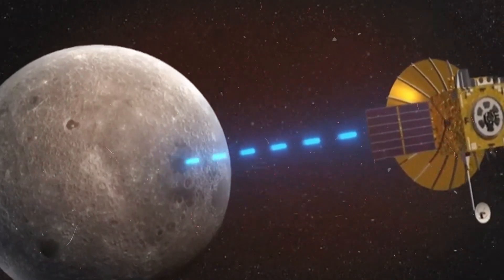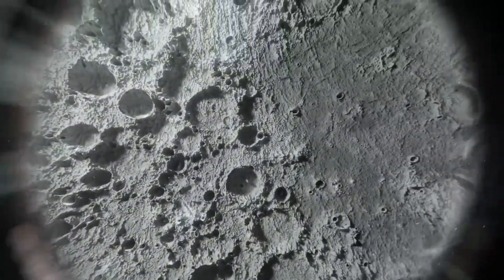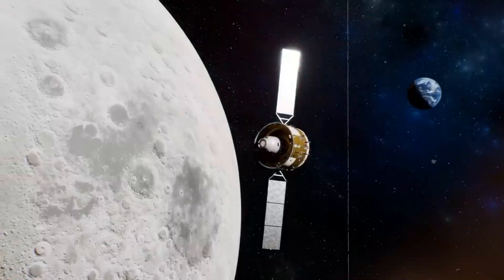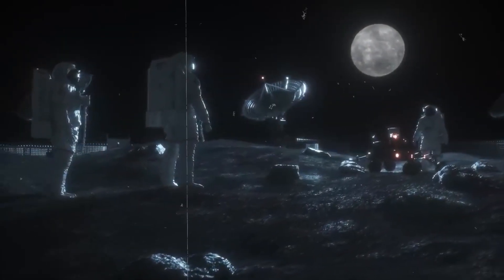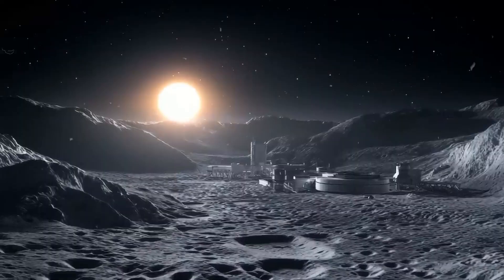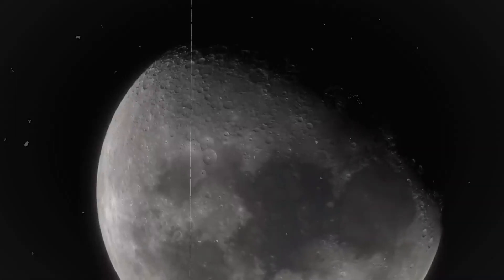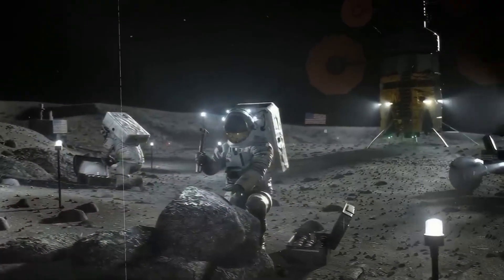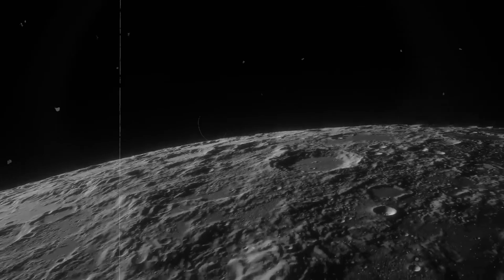China's New Moon Discovery leaves The US Stunned!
In this exciting video, we delve into China's groundbreaking discovery on the Moon that has sent shockwaves through the scientific community and left the United States in awe! Join us as we explore the details of this remarkable find, its implications for lunar research, and what it means for the future of space exploration.

- An overview of China's lunar mission and objectives
- The significance of the new discovery and its scientific implications
- The potential impact on future space exploration and international collaborations

As nations race to explore the final frontier, China's latest achievement highlights the rapidly evolving landscape of space exploration. What does this mean for global competition and cooperation in space? Tune in to find out!